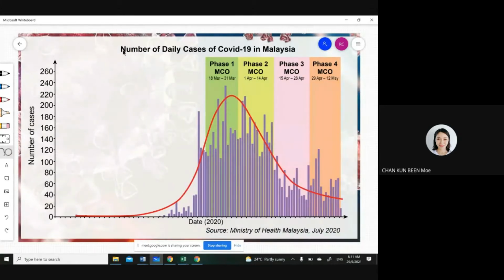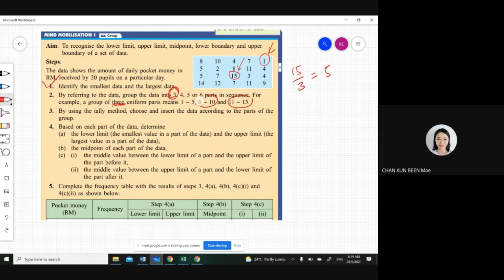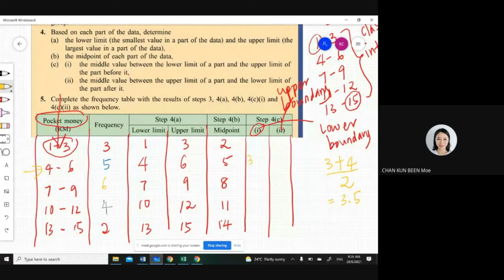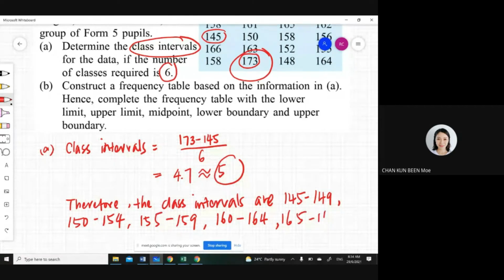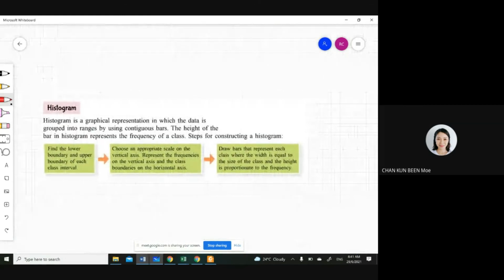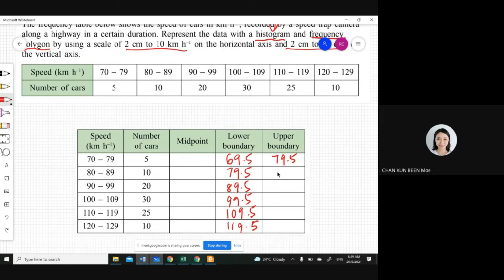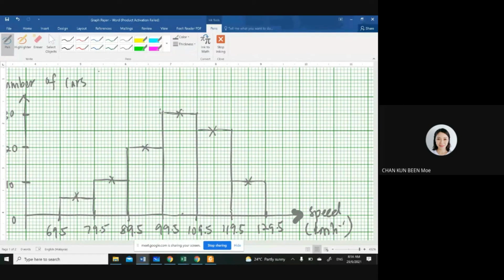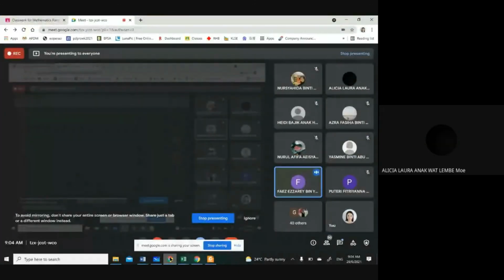Mathematics Form 5 Measures of Dispersion for Grouped Data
This video is on 7.1 Dispersion and how to construct histogram and frequency polygon